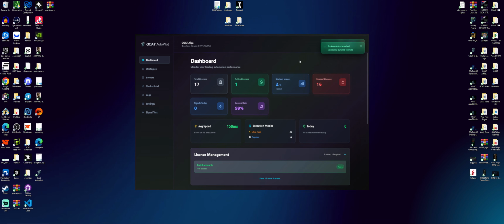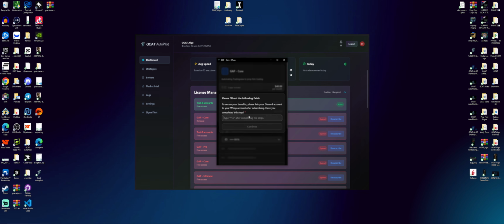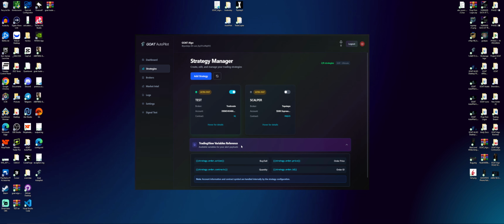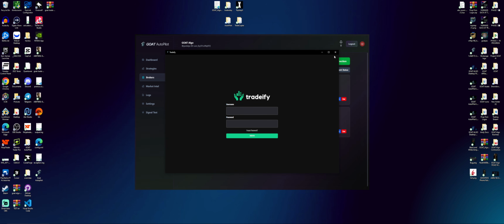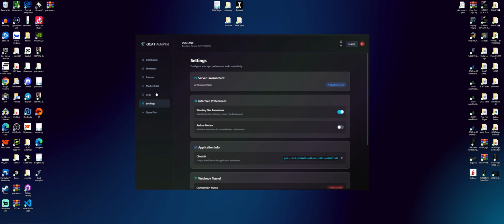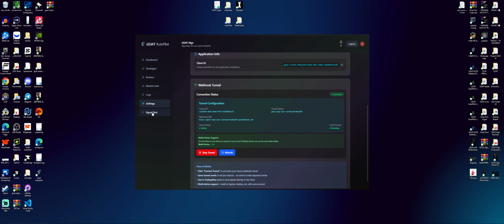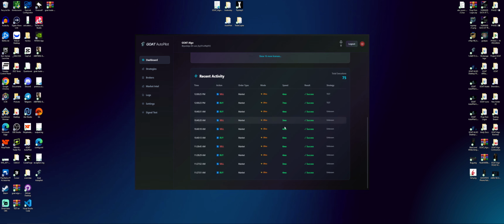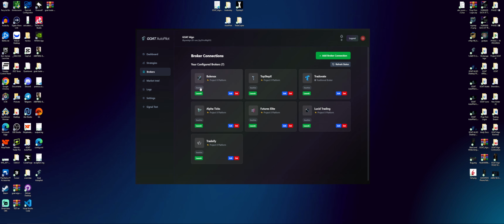GOAT AutoPilot – New Features & Full Desktop App Walkthrough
🚀 Experience the New & Improved GOAT AutoPilot – 2025 Update

In this video, we take you inside the latest version of GOAT AutoPilot, showing you all the new features, performance upgrades, and interface improvements packed into our desktop app.

Whether you’re already a GOAT AutoPilot user or just curious about automated trading, this walkthrough will give you a clear, detailed tour of what’s new and how it can enhance your trading workflow.

🔥 What’s Inside This Update:

- Modernized desktop UI for easier navigation

- Improved execution speed for Ultra-Fast & Regular modes

- Enhanced account & contract detection for supported brokerages

- New customization options for strategy execution

- Quality-of-life upgrades for smoother trading automation

💡 Perfect For:

- Traders using TradingView strategies

- Futures & prop firm traders looking to automate execution

- Anyone wanting faster, smarter, hands-free trading

📌 Ready to start automating your trades?